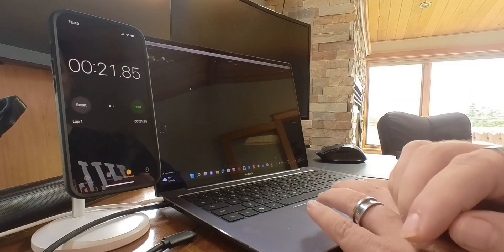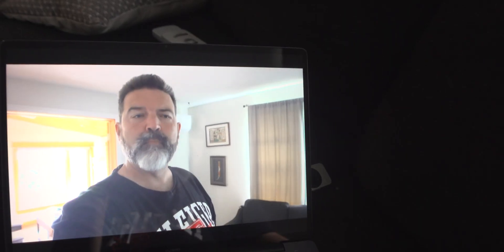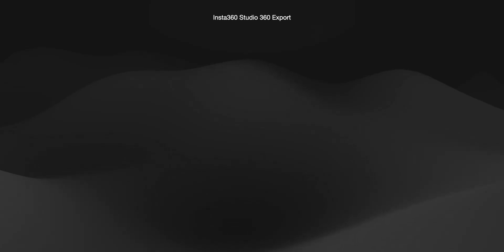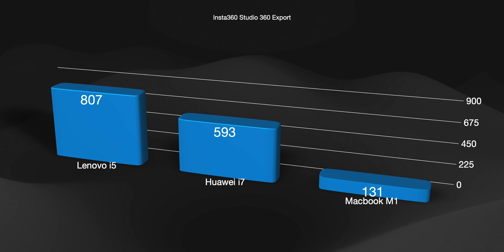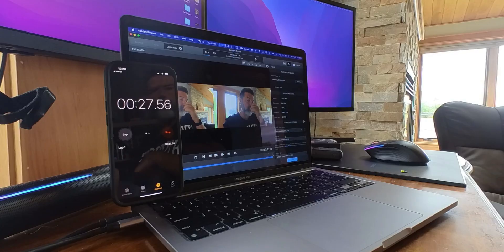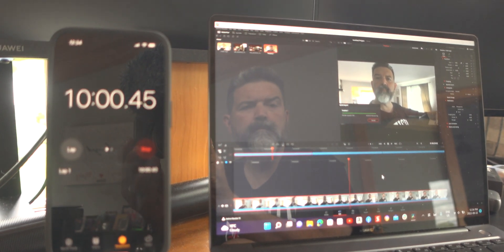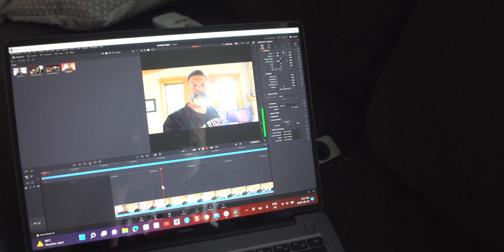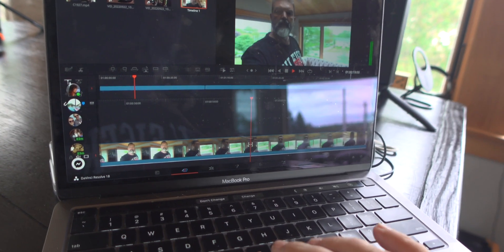Can the Huawei Matebook 14S Edit Video?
In this video, we'll take a look at whether or not the Huawei Matebook 14S can be used to edit video.

The Huawei Matebook 14S is a powerful laptop that can be used for many purposes, including video editing. So in this video, we'll take a look at whether or not the Matebook 14S can be used to edit video. We'll discuss the specs of the Matebook 14S, as well as give you a few tips on how to use it to edit video. So if you're looking to edit video, be sure to check out this video!

I'm actually very pleased with the Huawei Matebook 14s in regards to pretty much everything that I've put it through and as of now, it's one of my main tools for doing most of my business stuff.  But is it powerful enough to work with video?  So we test the Huawei Matebook 14S i7 up against the Lenovo Thinkbook 14 i5 and of course the Macbook M1.  This will hopefully give you some scores to see how this machine performs.  We test the Huawei Matebook 14S i7 with Insta360 Studio, Catalyst Browse and Davinci Resolve.  Should give you an idea of how it performs.

Let me know your thoughts on this machine and what computer you use for your video editing needs.

Amazon (Canada)
Amazon (UK)